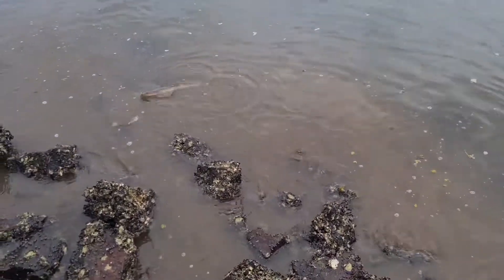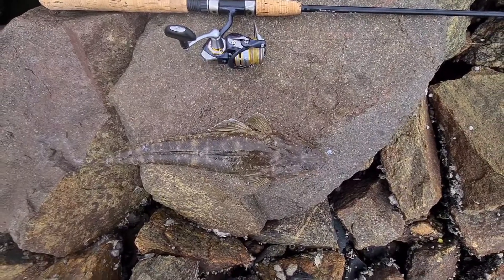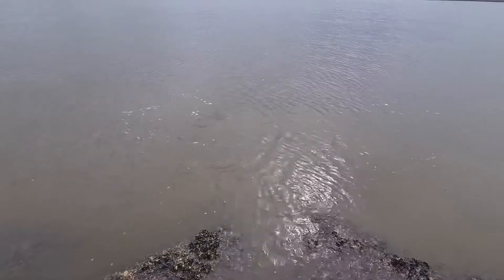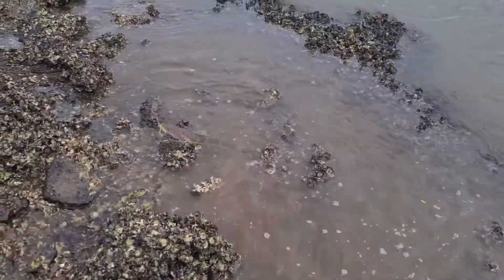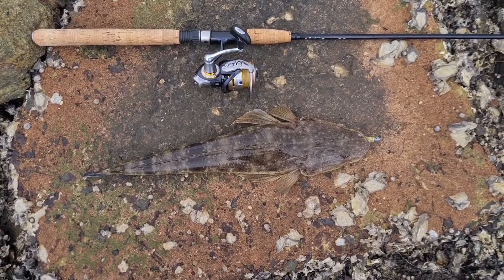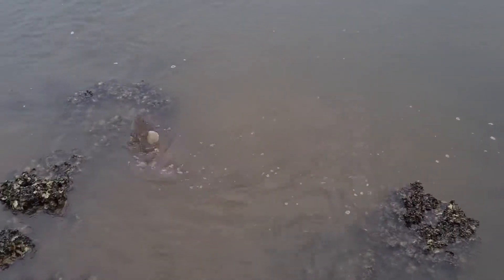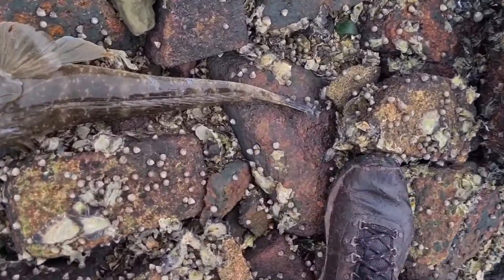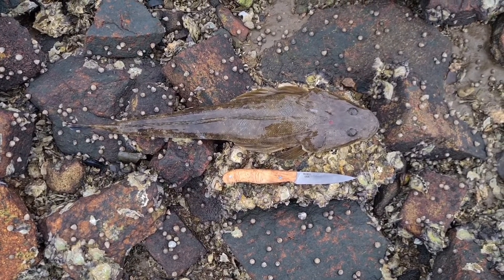Mostly catch and release session this afternoon.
Haven't been fishing for a while as consistent rain in the river catchment turned it a chocolate brown colour.
I went out this afternoon to have a look to see if it had cleared up any and flicked a soft plastic around for Flathead. I had intended to catch and release any caught, but unfortunately the last Flathead swallowed the lure too deep to allow a successful release. It was give whole to my next door neighbour.
Lure used was a Zman Slim Swimz 2.5 inch in gold flake colour.